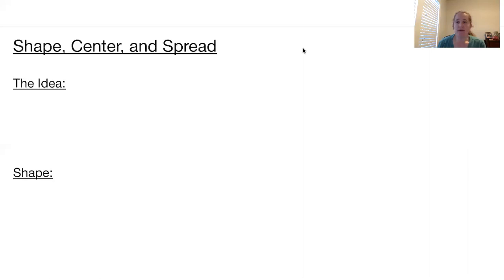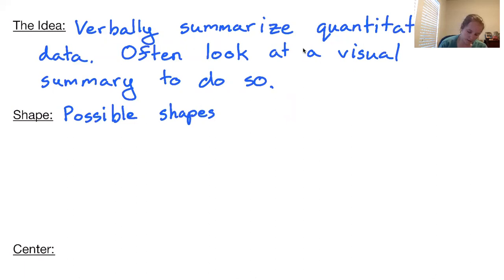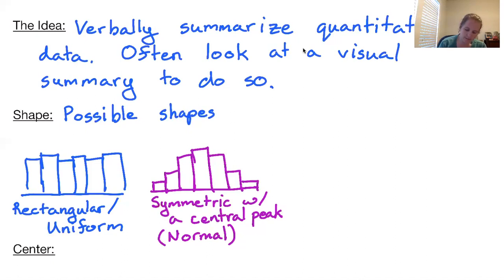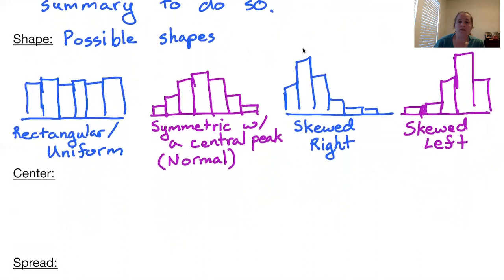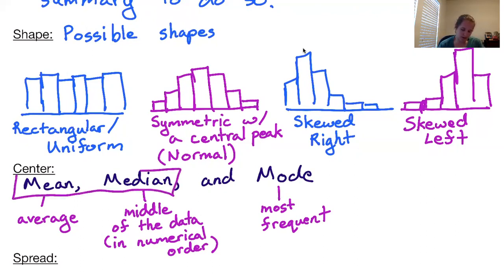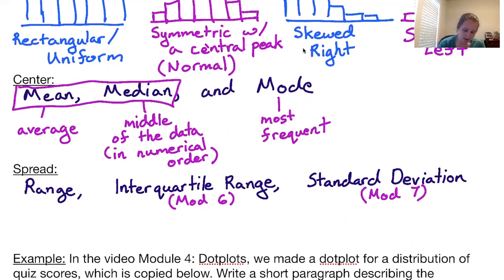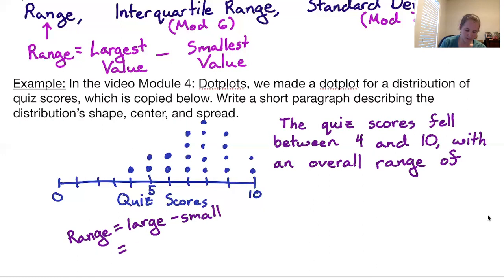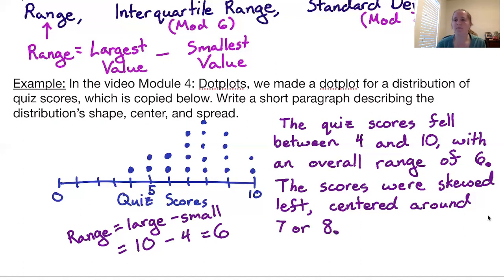Module 4: Shape, Center, and Spread